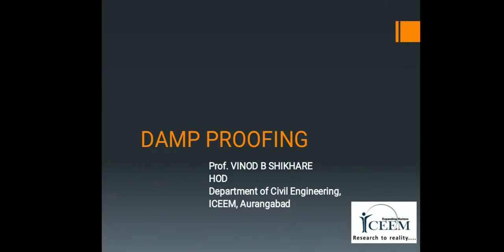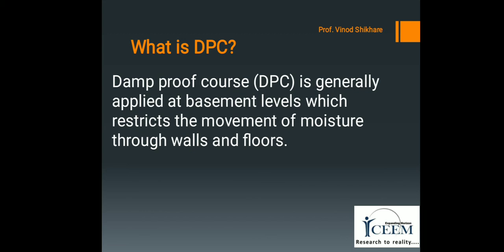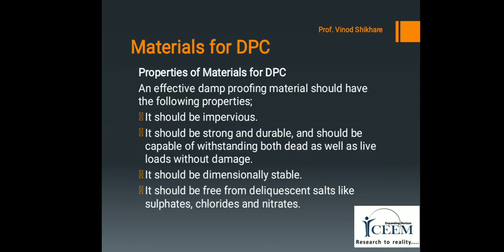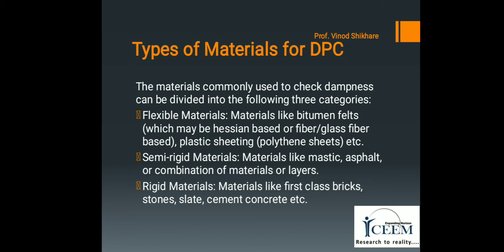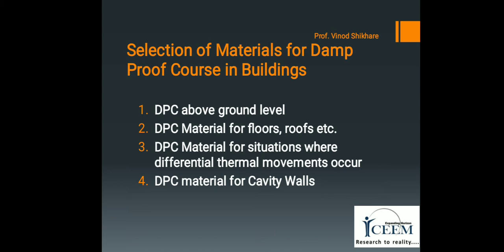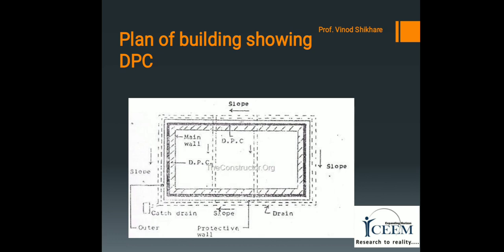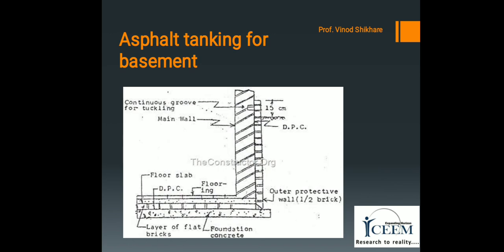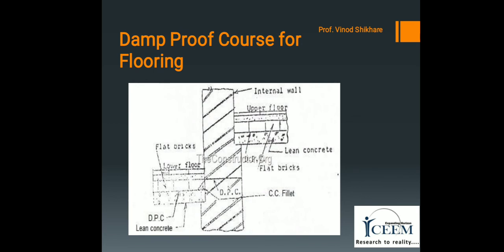Damp Proofing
DPC, Materials and Methods of DPC